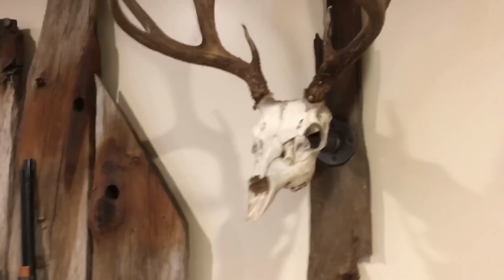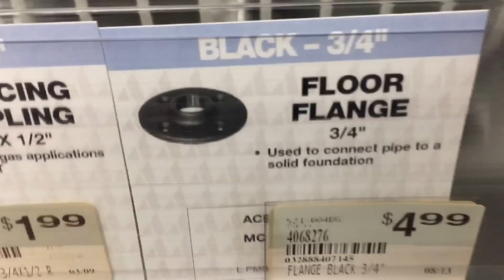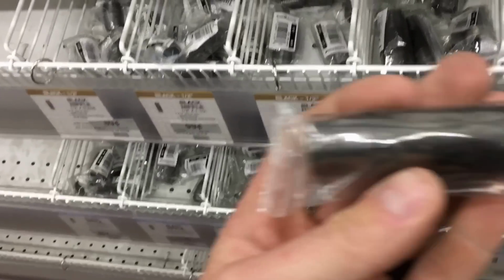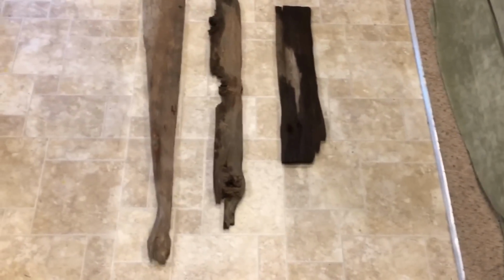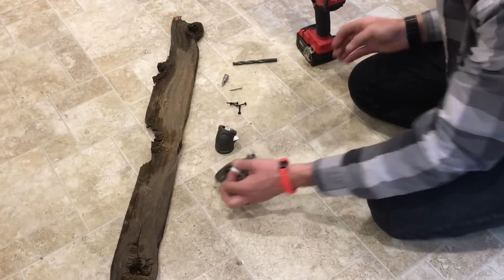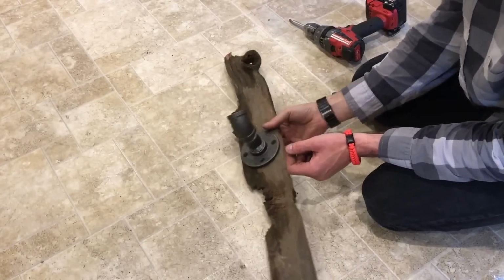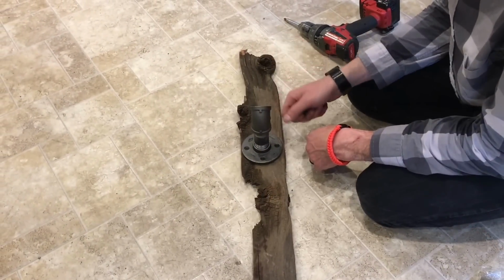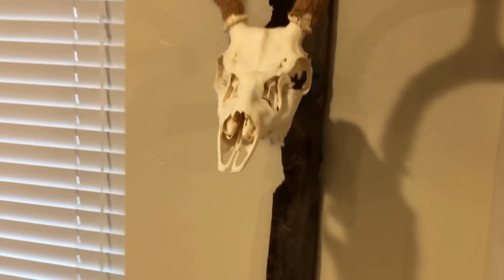EASY DIY!! RUSTIC EURO MOUNT!!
Super easy project for the do it yourself person. A modern mount with a rustic/industrial look.